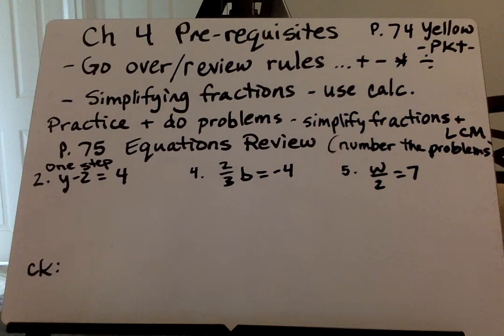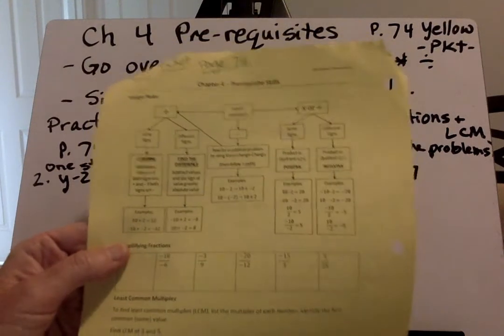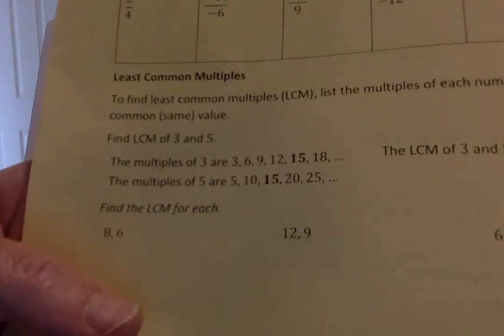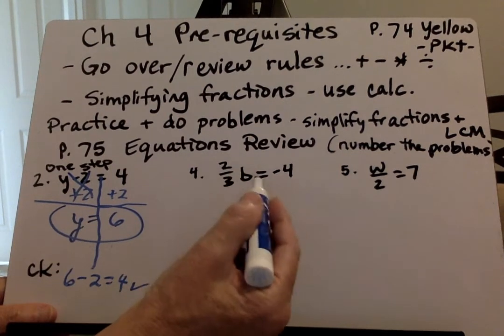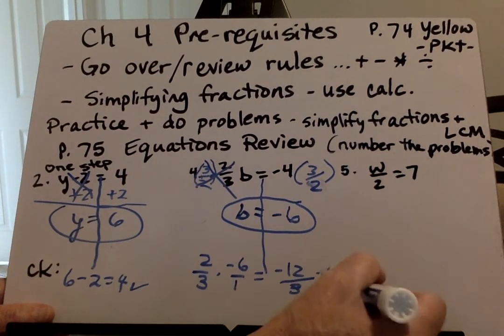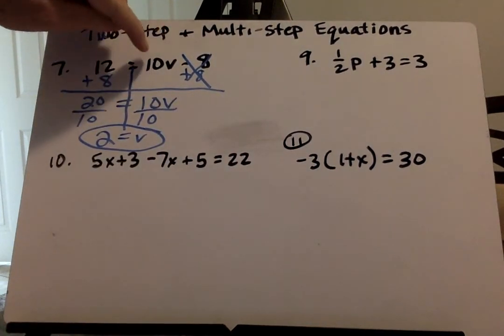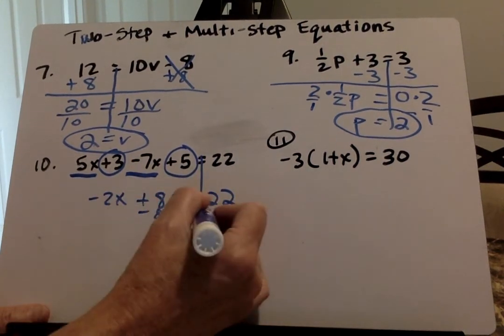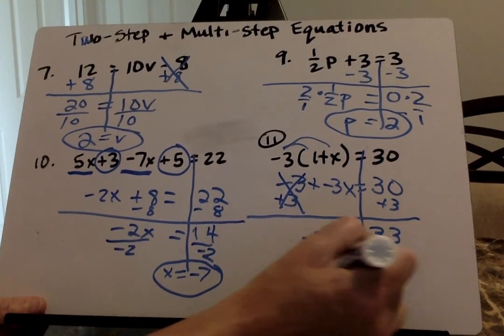SM1 Ch. 4 Prerequisites